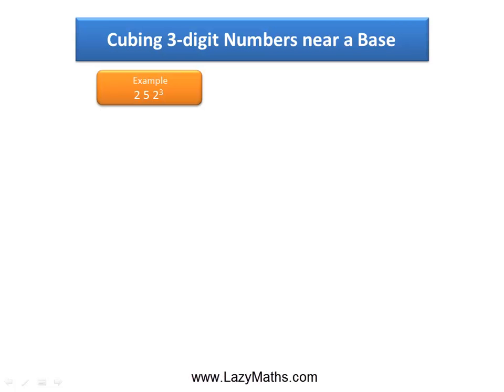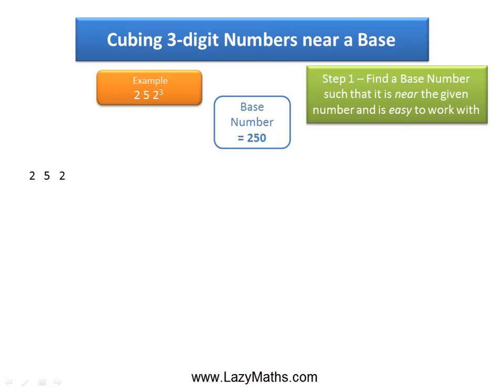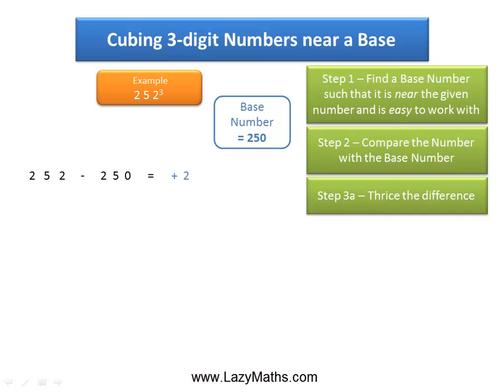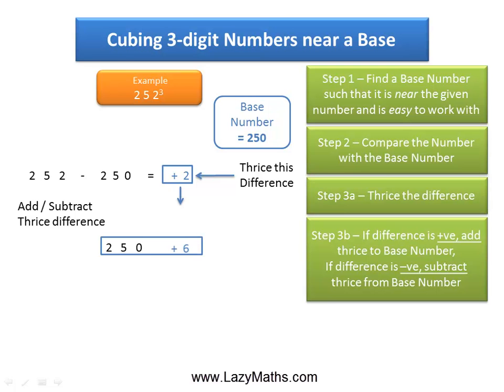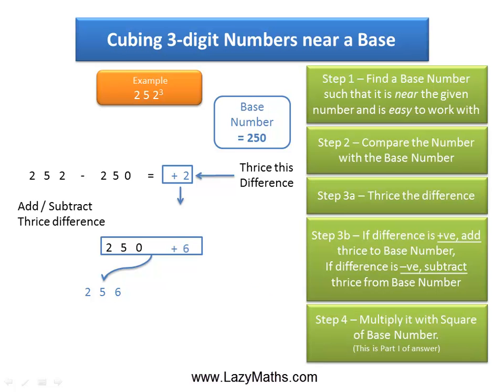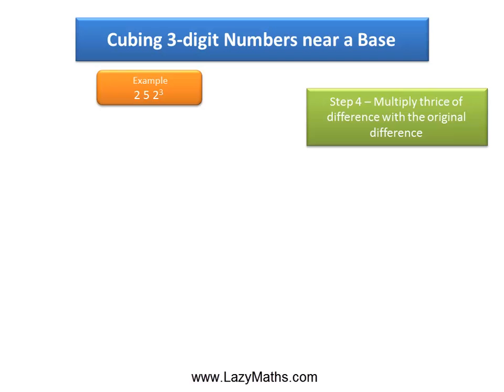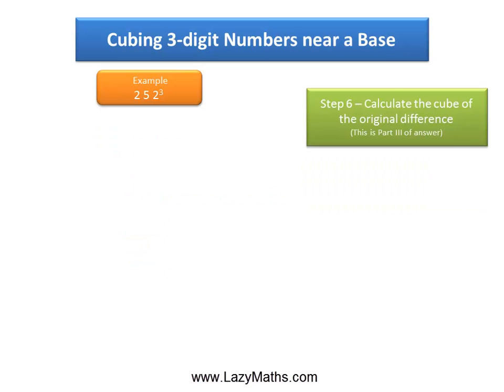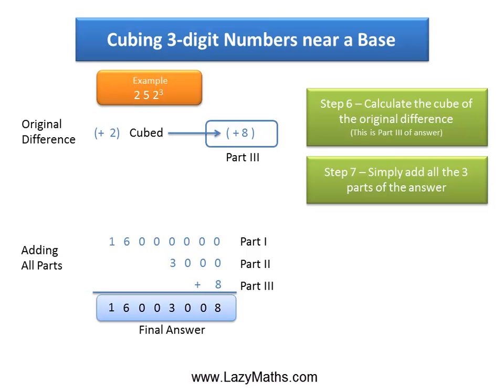Speed Math Shortcut - Cubing 3-Digit Numbers near a Base: Example 4